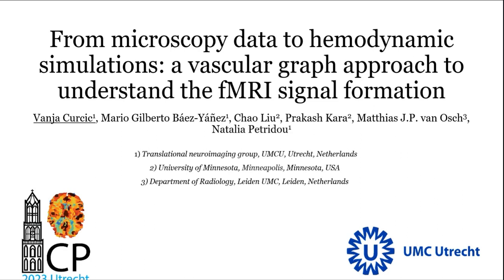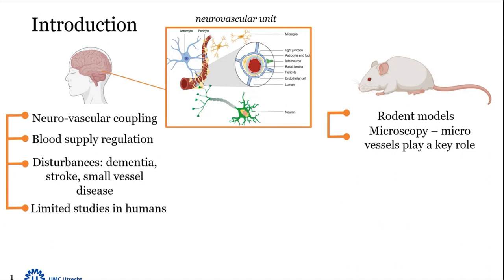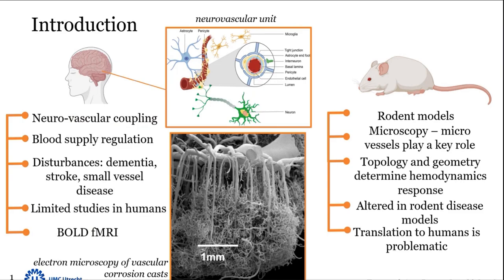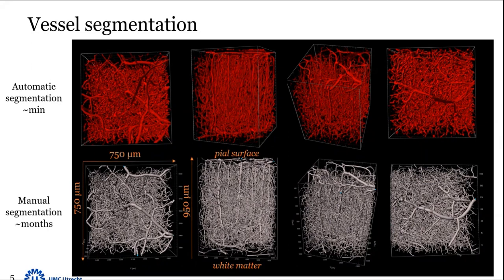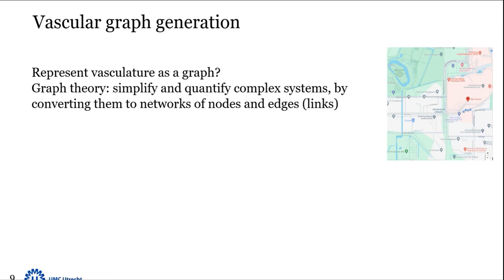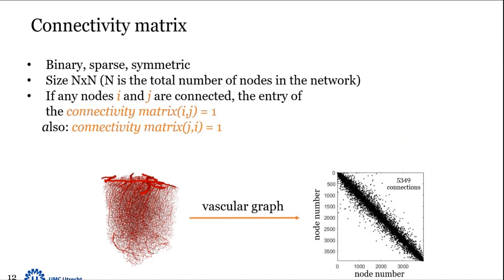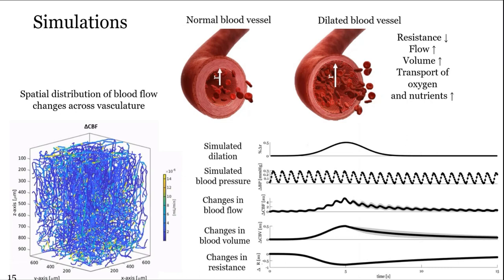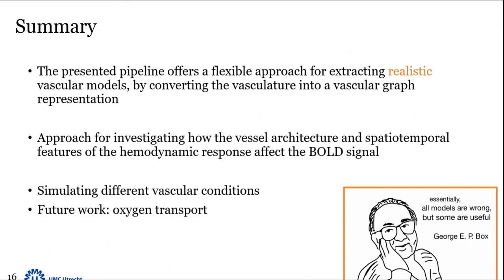From microscopy data to hemodynamic simulations: a vascular graph approach to understand fMRI signal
This is the recording of Day 3 of the 2023 ICP Network Meeting at Utrecht, The Netherlands for details of the meeting). The speaker, Vanja Curcic, is a PhD Candidate at University Medical Center Utrecht.